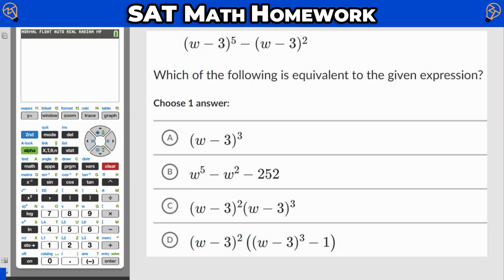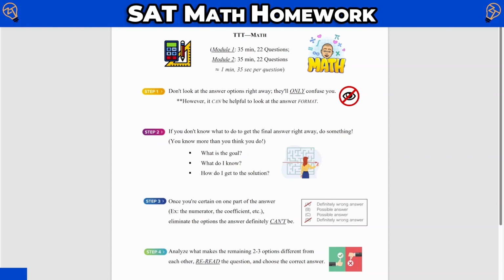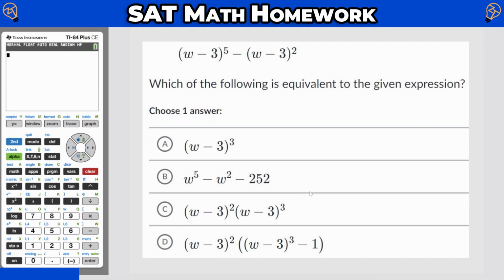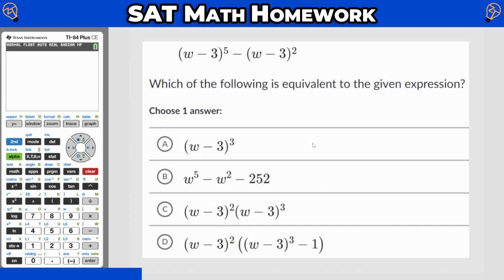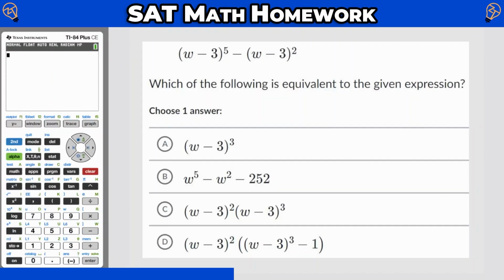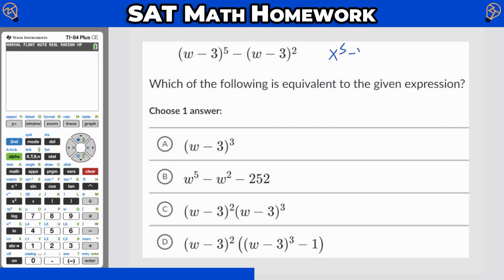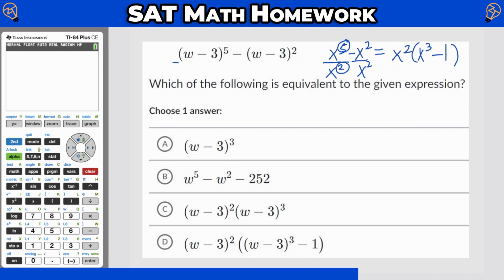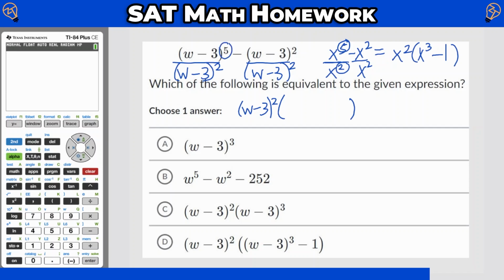Week 6 - Day 4 (Math) - #17